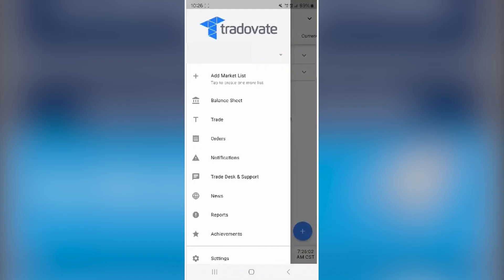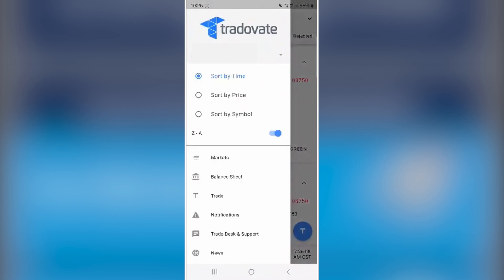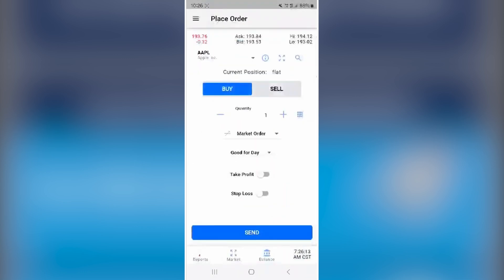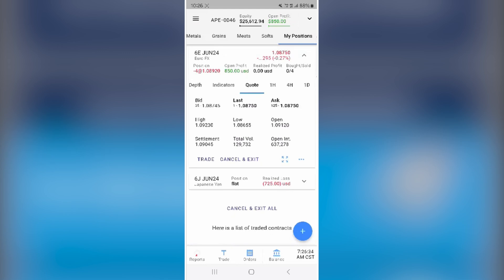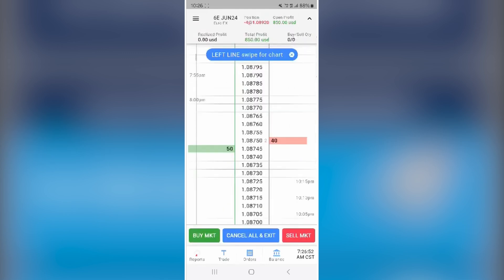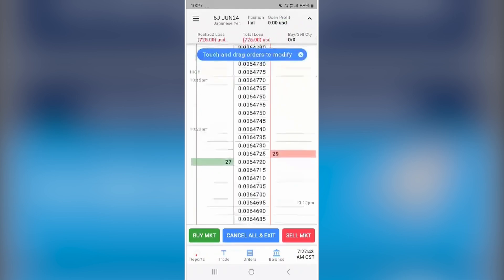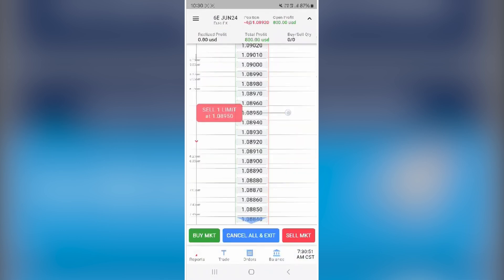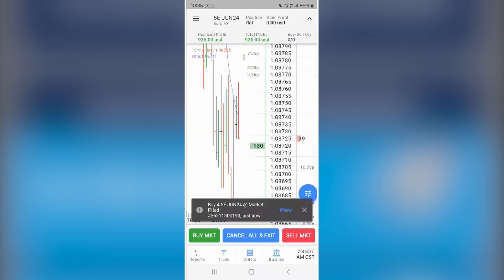How to Use Tradovate Mobile App in 2025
In today’s quick video, I’ll show you how to use the Tradovate mobile app (2025 update).
This guide will help you learn how to log in, navigate the dashboard, place trades, manage orders, and track your trading performance easily — all from your phone.